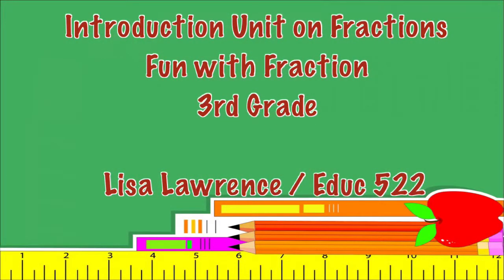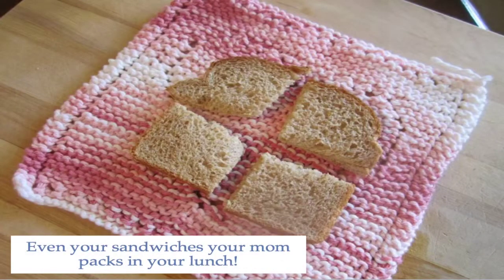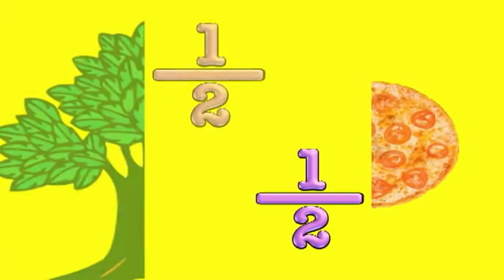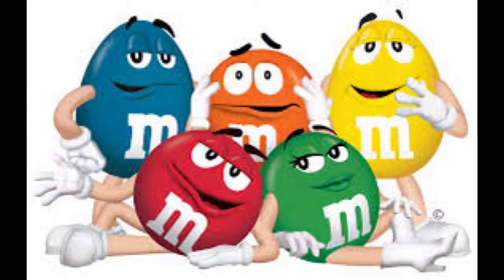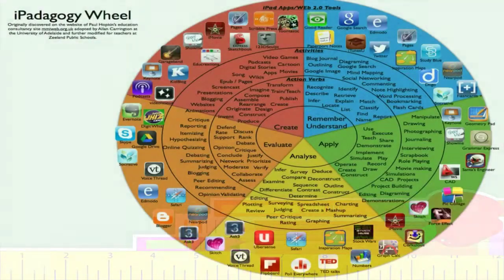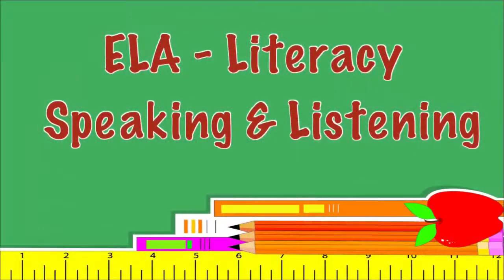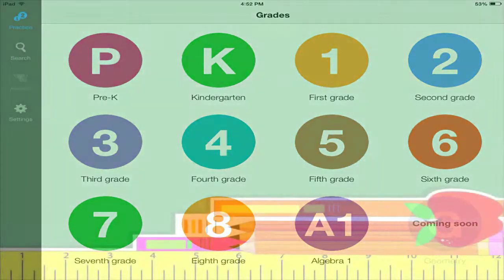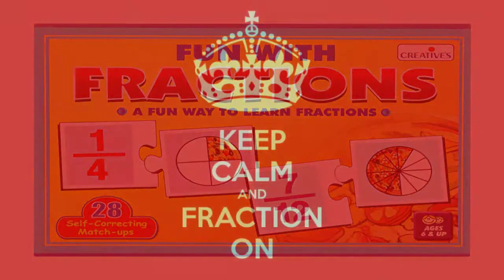Educ 514 final project - INTRODUCING FRACTIONS